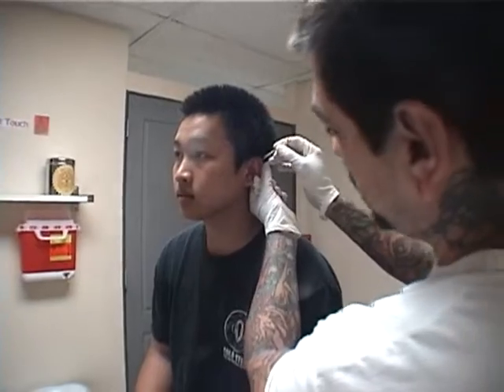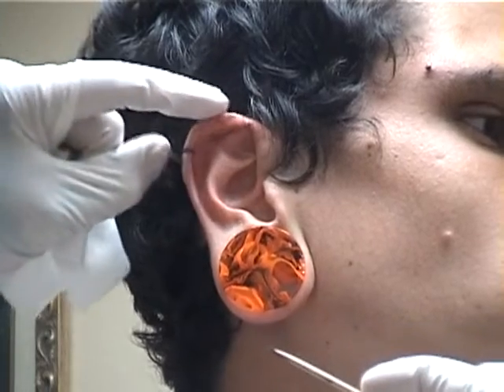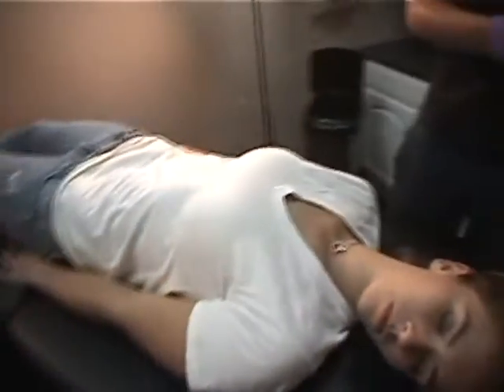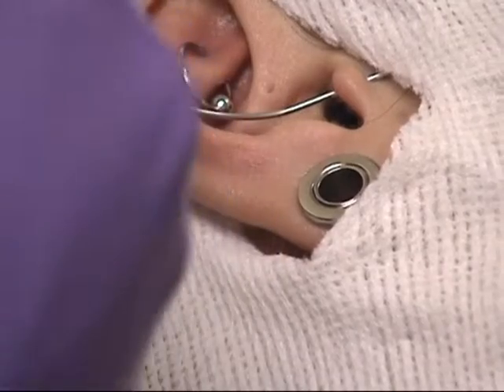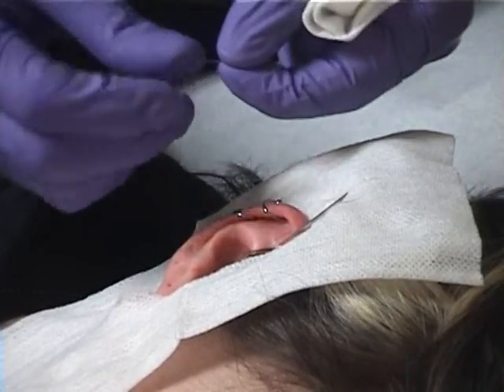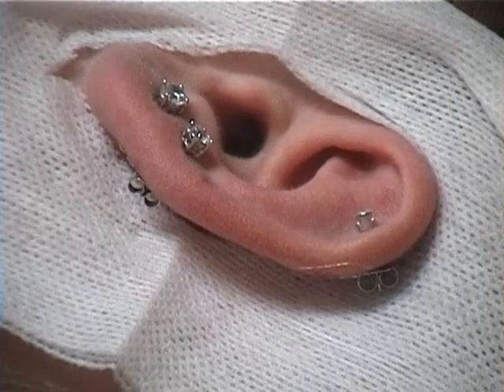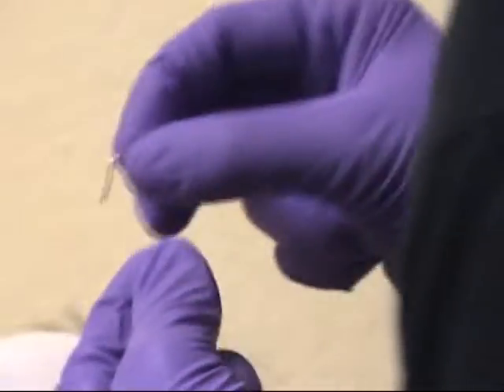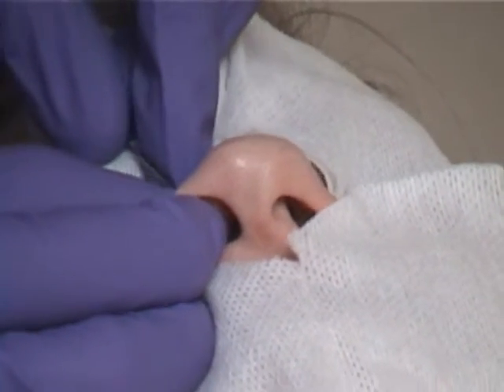Freehand piercing Vol 1: Above the neck - pt 2 English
Add us instagram - @sacramentbodypiercing  and @garzabodyart

This is part one of the video Freehand piercing Volume one :Above the neck - Made by Ron Garza featuring piercings by Ruben Lew, and Chris Glunt and Ron himself. These video showcases many ways and methods to do most piercings above the neck, using just a needle, the jewelry and your hands. This show many ways to do  most ear piercings, nostril piercings, septum piercing, lobe piercings, Large gauge  lobe piercings, along with anatomical things to look for, ways to hold the tissue, tissue bracing, and  much , much more.
Volume 2 :below the neck is available through digital download, or you can purchase the hard copy DVD. Volume Two  builds off the information learned in Volume 1.  Here we explain & show many ways to do most below the neck piercings, including navel, Prince alberts, Vertical and horizontal hoods, inner and outer labia, fourchette and quiche piercings, as well as the 3 different types of nipples, marking vs needle indentions, using tubes differently,  special considerations  for male and female genitals and much more!